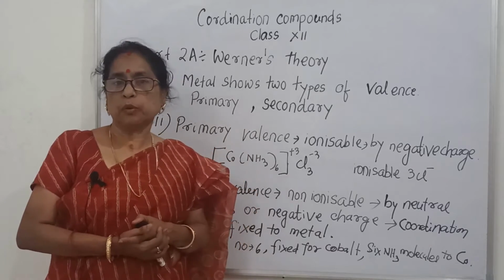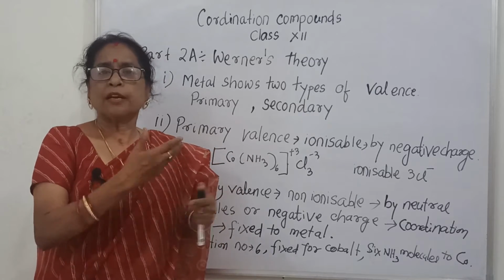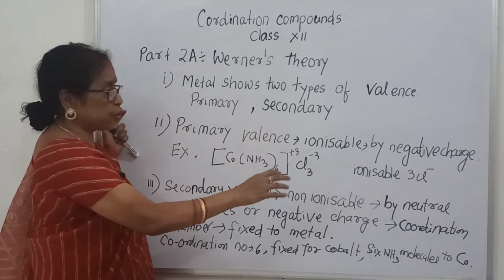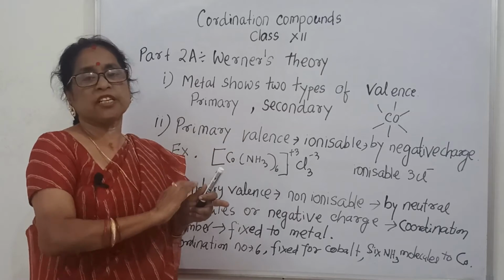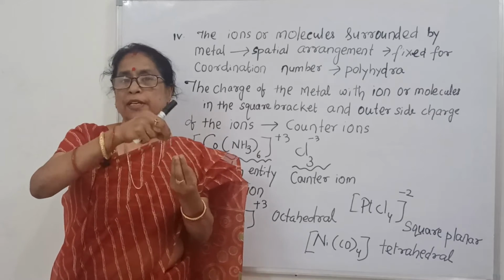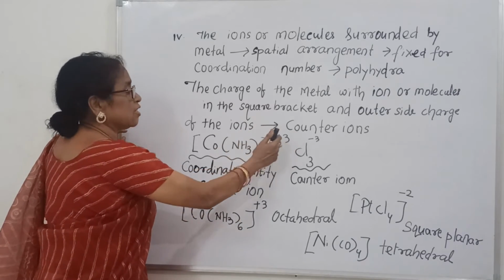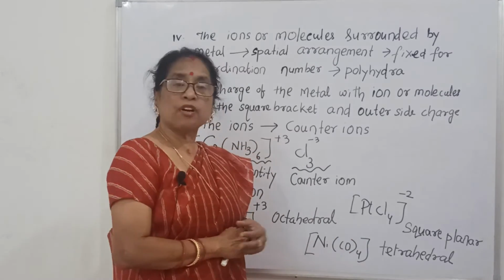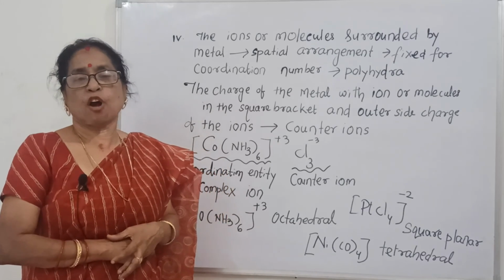Werner's theory for Coordination Compounds .Class XII.Part-2 Coordination Compounds. B.L.DASH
Incoming video, I will explain the other postulates of Coordination Compounds.